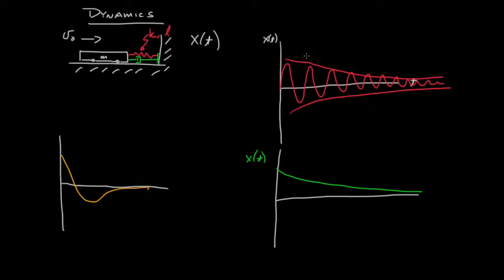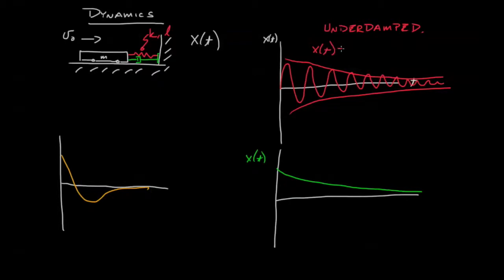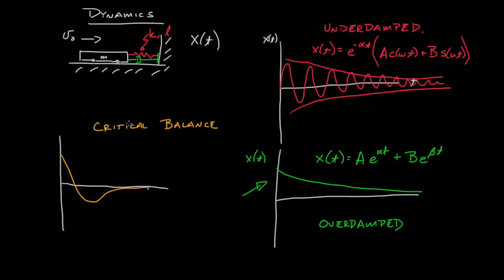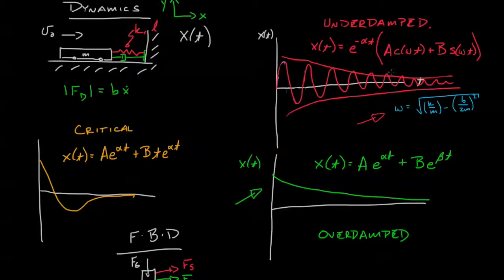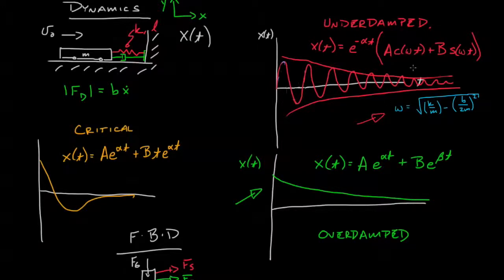Engineering Dynamics 10.1-01 Damped Harmonic Oscillation Intro Part 1 RETIRED A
I introduce the idea of damped harmonic motion.  We take a very qualitative view, discovering over damped, underdamped, and critically damped scenarios.  This topic is continued in the next video.  This video has been retired.